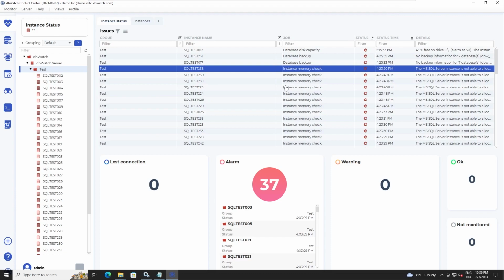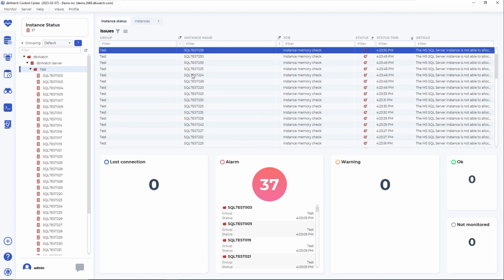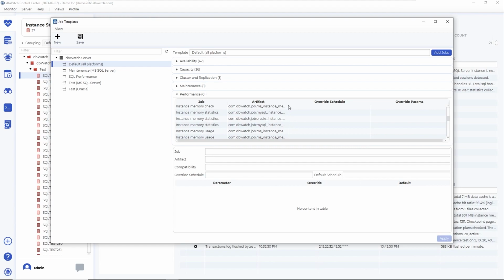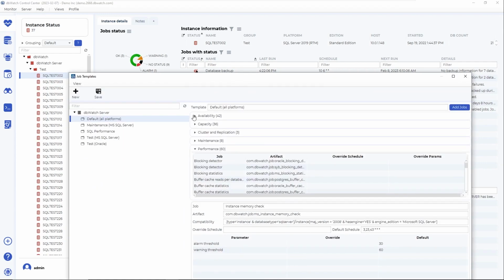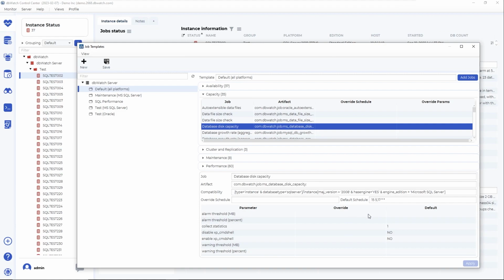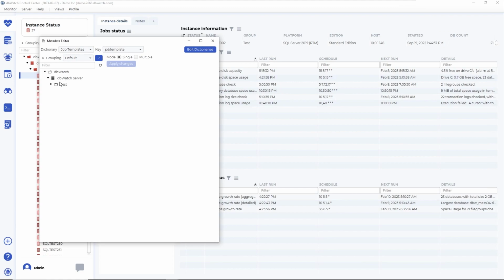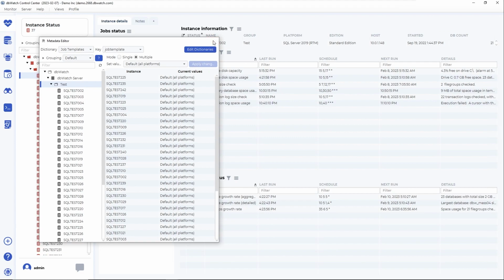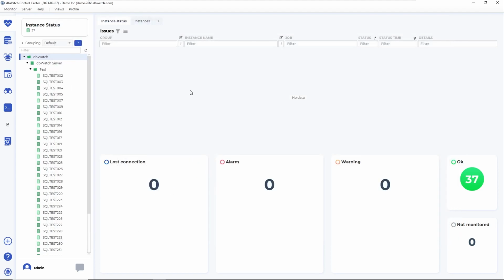Simplify monitoring with job templates in dbWatch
This video shows an introduction to monitoring templates in dbWatch Control Center. It is part of a tutorial series for Control Center, a database operations tool for monitoring, managing, reporting and much more on multiple database platforms, such as SQL Server, Oracle, MySQL, PostgreSQL, MariaDB and Sybase.